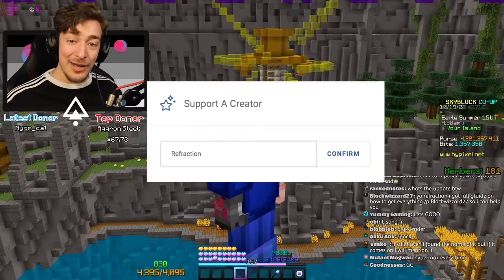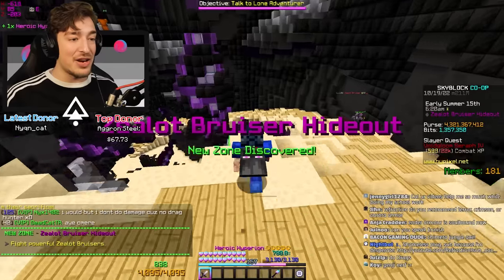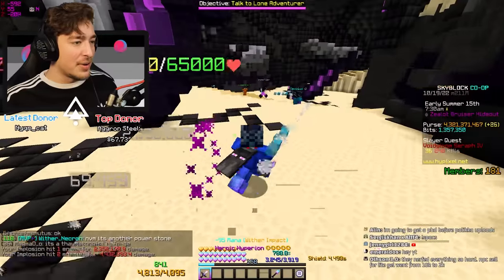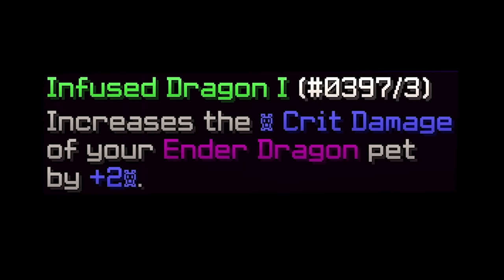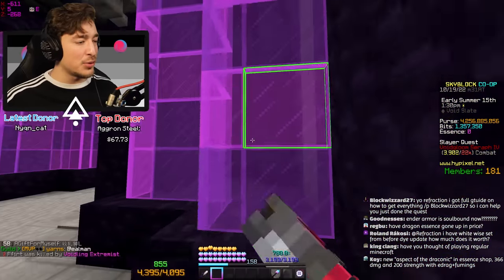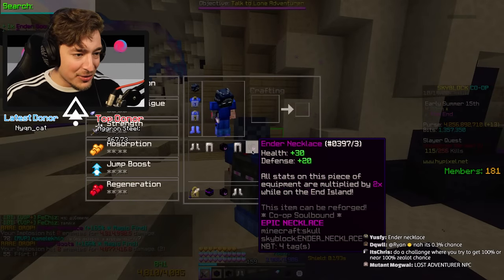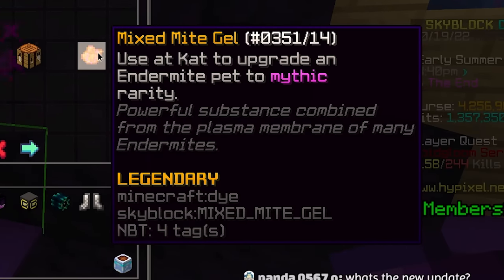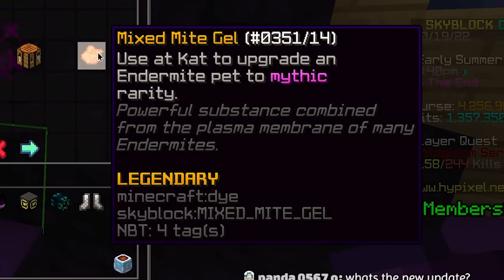THE END UPDATE is a BIG W (Hypixel SkyBlock)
► what a gigantic W this content drop is. part 2 out soon B)
► Extra Info:
Server IP: mc.hypixel.net